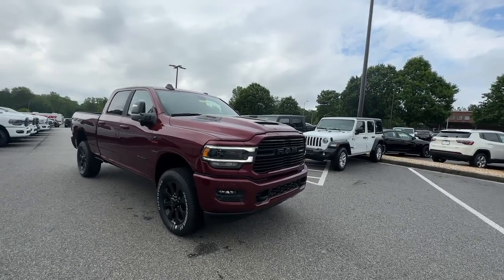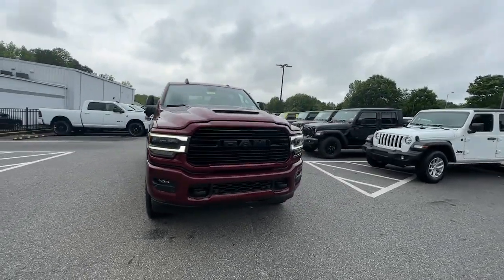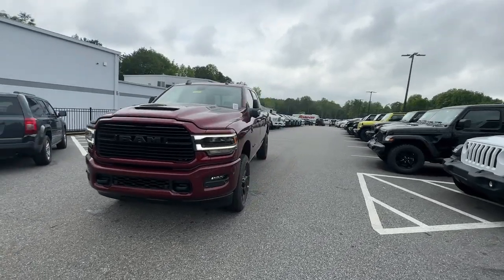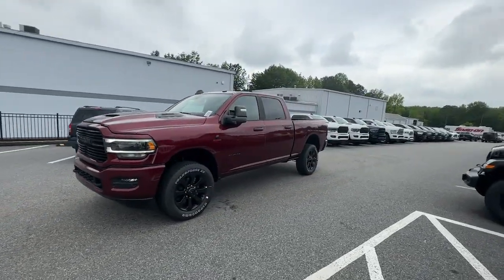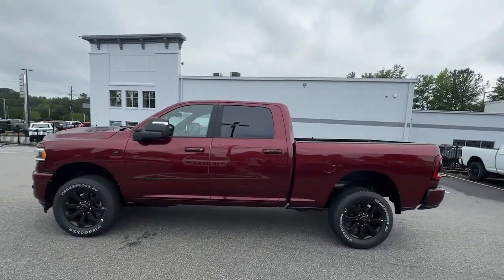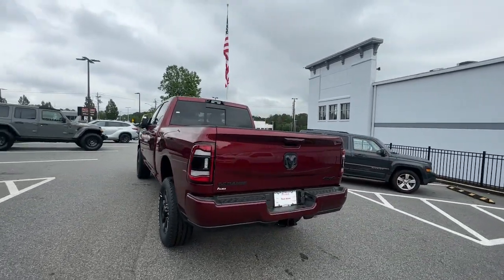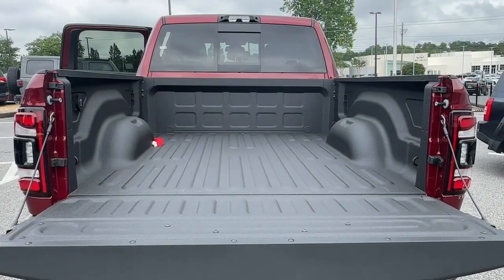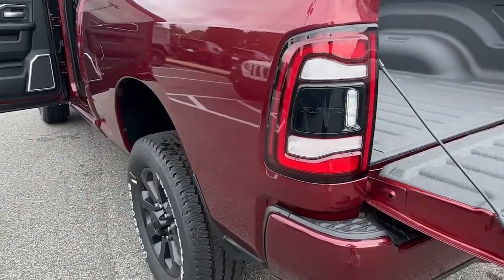2023 Ram 2500 Atlanta, Roswell, Alpharetta, Johns Creek, Woodstock 37318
Delmonico Red Pearlcoat New 2023 Ram 2500 Laramie available in 11460 Alpharetta Hwy, Roswell, Georgia at Palmer CDJR. Servicing the Atlanta, Roswell, Alpharetta, Johns Creek, Woodstock, GA area.

Palmer CDJR
11460 Alpharetta Hwy

Check out this 2023! It comes equipped with all the standard amenities for your driving enjoyment. A turbocharger further enhances performance while also preserving fuel economy. Top features include power front seats voice activated navigation a bedliner and more. Smooth gearshifts are achieved thanks to the refined 6 cylinder engine and for added security dynamic Stability Control supplements the drivetrain. Four wheel drive allows you to go places youve only imagined. A test drive is waiting for you. Call now to schedule an appointment to our dealership.BEDLINER SPRAY-IN BED LINER DIESEL BACK-UP CAMERA 4X4 LEATHER HEATED FRONT SEATS HEATED STEERING WHEEL NAVIGATION BLUETOOTH REAR PARKING AID FRONT/REAR PARK ASSIST SYSTEMMP3 Player BLIND SPOT MONITORING POWER SLIDING WINDOWS KEYLESS ENTRY SAT RADIO 20 WHEELS ALLOY WHEELS. MSRP: $89680 SALE Price: $87680!
ENGINE: 6.7L I6 CUMMINS TURBO DIESEL -inc: Selective Catalytic Reduction (Urea) Dual 730 Amp Maintenance Free Batteries Cummins Turbo Diesel Badge Heavy Duty Engine Cooling Supplemental Heater 220 Amp Alternator Tow Hooks Diesel Exhaust Brake Front Bumper Sight Shields Capless Fuel Fill w/o Discriminator,DELMONICO RED PEARLCOAT,MOPAR SPRAY IN BEDLINER,NIGHT EDITION -inc: Tires: LT285/60R20E OWL On/Off Road Black Exterior Truck Badging Black Ram Head Tailgate Badge Wheels: 20 x 8.0 Black Painted Aluminum Black Wheel Center Hub Gloss Black Grille Billets/Accents Body Color Grille Surround Black Interior Accents Black Headlamp Bezels Sport Performance Hood Black Tail Lamp Bezels ParkSense Front/Rear Park Assist System,3.73 AXLE RATIO (STD),LARAMIE LEVEL F EQUIPMENT GROUP -inc: Blind Spot & Cross Path Detection Power Adjustable Pedals w/Memory For Details Visit DriveUconnect.com For More Info Call Touchscreen Display Auto Power-Folding Mirrors Front LED Fog Lamps Mirror Running Lights Alexa Built-In Power Adjustable Convex Aux Mirrors Forward & Reverse Utility Lights Disassociated Touchscreen Display Remote Tailgate Release 17 Speaker harman/kardon Premium Sound 2nd Row In Floor Storage Bins Rear Window Defroster Rain Sensitive Windshield Wipers Rear Power Sliding Window GPS Navigation Auto Dim Exterior Mirror SiriusXM w/360L Connected Travel & Traffic Services LED Reflector Headlamps Heated Second Row Seats Foam Bottle Insert (Door Trim Panel) Off-Road Information Pages Selectable Tire Fill Alert Trailer Tow Pages HD Radio Radio: Uconnect 5 Nav w/12.0 Display Power Heated Fold Telescopic Mirrors w/Memory Exterior Mirrors w/Supplemental Signals Exterior Mirrors Courtesy,TOW HOOKS,DUAL ALTERNATORS RATED AT 440 AMPS -inc: 220 Amp Alternator,RADIO: UCONNECT 5 NAV W/12.0 DISPLAY,TRANSMISSION: 6-SPEED AUTOMATIC (68RFE),MOPAR FRONT & REAR RUBBER FLOOR MATS,WHEELS: 20 X 8.0 BLACK PAINTED ALUMINUM -inc: Black Wheel Center Hub,220 AMP ALTERNATOR,BLIND SPOT & CROSS PATH DETECTION,CTR STOP LAMP W/CARGO VIEW CAMERA,I/P MOUNTED AUXILIARY SWITCHES -inc: Dash Pass Thru Wire Circuits,TIRES: LT285/60R20E OWL ON/OFF ROAD,TOWING TECHNOLOGY GROUP -inc: CTR Stop Lamp w/Cargo View Camera Surround View Camera System Trailer Reverse Guidance,BLACK LEATHER TRIMMED BUCKET SEATS -inc: Bucket Seats High Back Seats Folding Flat Load Floor Storage Full Length Upgraded Floor Console,ANTI-SPIN DIFFERENTIAL REAR AXLE,QUICK ORDER PACKAGE 2HH LARAMIE -inc: Engine: 6.7L I6 Cummins Turbo Diesel Transmission: 6-Speed Automatic (68RFE),Four Wheel Drive,Tow Hitch,Power Steering,ABS,4-Wheel Disc Brakes,Brake Assist,Aluminum Wheels,Conventional Spare Tire,Integrated Turn Signal Mirrors,Power Folding Mirrors,Power Mirror(s),Heated Mirrors,Rear Defrost,Intermittent Wipers,Variable Speed Intermittent Wipers,Privacy Glass,Power Door Locks,Daytime Running Lights,Automatic Headlights,AM/FM Stereo,Navigation System,Satellite Radio,Bluetooth Connection,HD Radio,Requires Subscription,Premium Sound System,MP3 Player,Steering Wheel Audio Controls,Auxiliary Audio Input,Premium Sound System,Heated Front Seat(s),Power Driver Seat,Power Passenger Seat,Adjustable Steering Wheel,Trip Computer,Power Windows,Driver Adjustable Lumbar,Passenger Adjustable Lumbar,Pass-Through Rear Seat,Rear Bench Seat,Leather Steering Wheel,Heated Steering Wheel,K